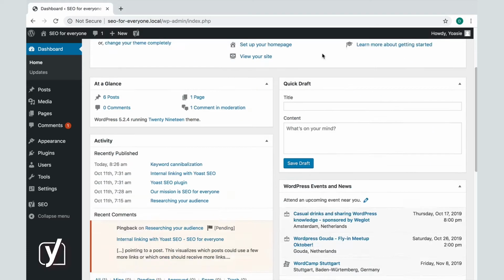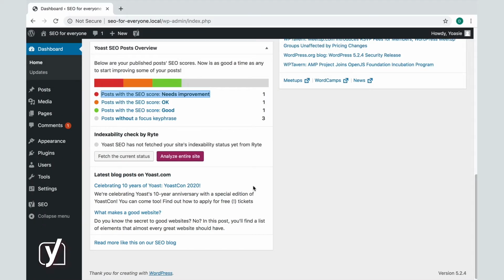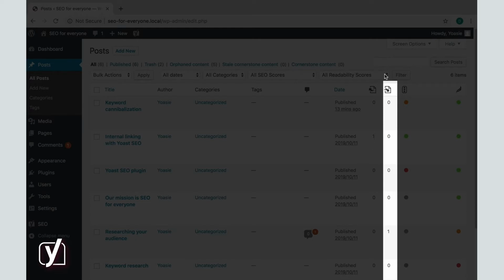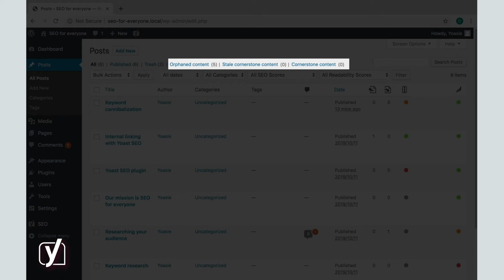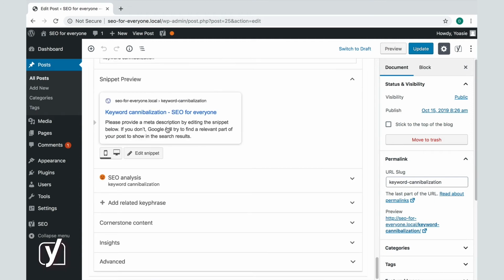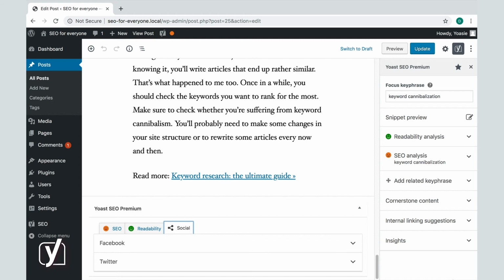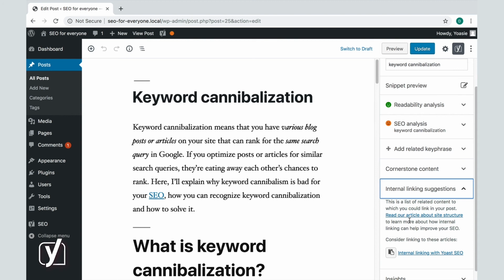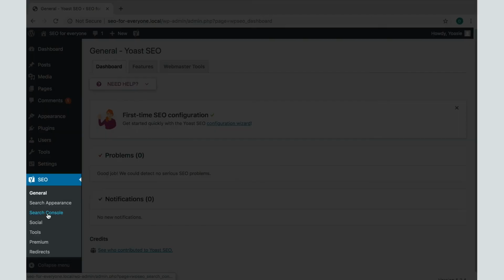Yoast SEO back end tour | block editor | Yoast SEO for WordPress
This video about the Yoast SEO back end is part of the free online Yoast SEO for WordPress plugin training. Learn more about how to use Yoast SEO for WordPress in our free online course This course includes reading materials and quizzes.

You will find Yoast SEO in many different places in WordPress. So, depending on the location, there are useful SEO settings, information, or notifications that the plugin issues. In this video, we take you on a Yoast SEO tour, to make sure that you don’t miss out on any crucial Yoast SEO features!

0:00:13 - Yoast SEO in the WordPress dashboard
0:01:14 - Yoast SEO in the posts overview screen
0:03:43 - The Yoast SEO meta box in the post editing screen
0:05:55 - Yoast SEO in the top toolbar
0:06:11 - Yoast SEO in the User settings
0:06:32 - The Yoast SEO settings in the admin bar

Do you want to know more about the Yoast SEO meta box?

► About the Yoast SEO for WordPress plugin training
In the Yoast SEO for WordPress plugin training, you learn how to set up and use the Yoast SEO plugin. But we also teach you a lot about SEO. After the training, you will know what the plugin can do for you out of the box. And, equipped with the additional SEO knowledge, you will know what to do to make the best of it. The benefit? Your site will be SEO-friendly, which will reflect in your improved rankings. What a win!
The Yoast SEO for WordPress plugin training is valuable for all users of Yoast SEO who want to use the plugin to its full potential. You don’t need to have a technical background to learn and apply the tips we share in this course. Just follow our lead, and your posts and pages will get the optimization they deserve in no time!

Yoast SEO academy is the online learning platform for SEO by Yoast. Our online SEO training courses teach you vital SEO skills you can apply at once. Because our mission is 'SEO for everyone', we want to share as much knowledge as we can. That's why we offer three free courses on SEO, how to create your own WordPress website, and how to get the most out of the Yoast SEO plugin.
 We also offer more specialized training courses on keyword research, SEO copywriting, technical SEO, structured data, site structure, and more. All our training courses are developed by world-class SEOs and education experts trusted by the world's biggest brands. Whether you're a blogger, developer, online marketeer, or own a business, big or small: we believe in SEO for everyone.

Keep ahead of your competition with the Yoast SEO academy training subscription. This subscription gives you access to all our online training courses, including any new course we release. You’ll learn about keyword research, SEO copywriting, site structure, technical SEO, and much more! Our training subscription will really help you become an SEO expert!